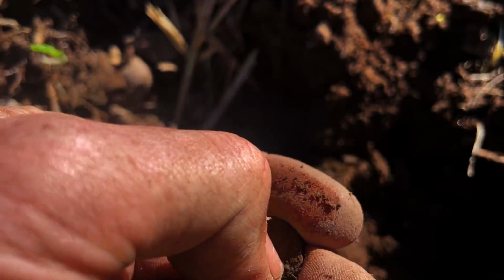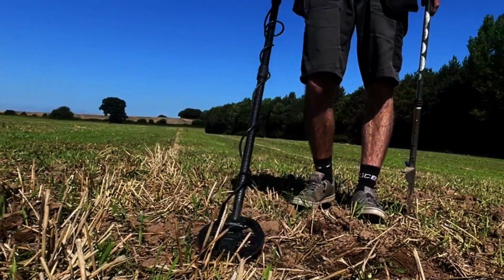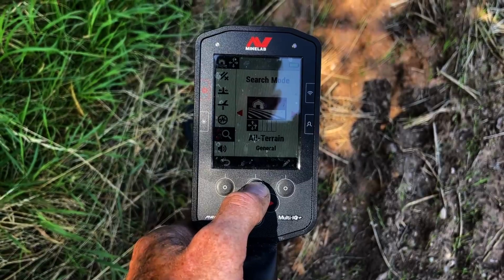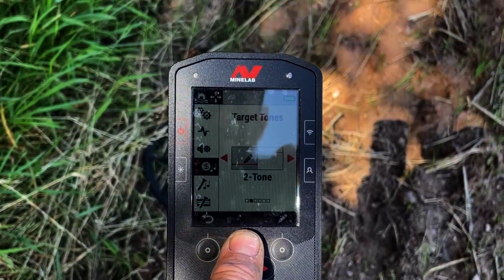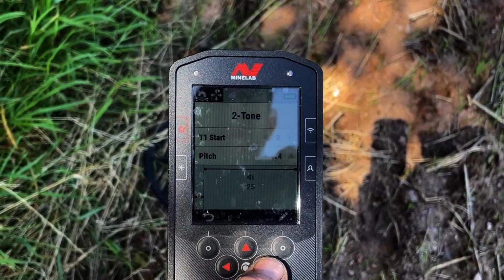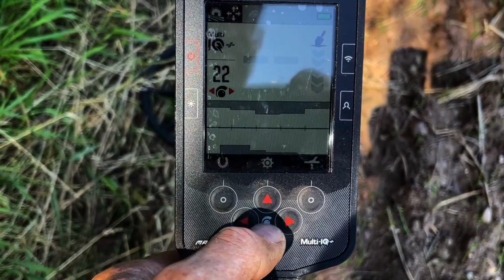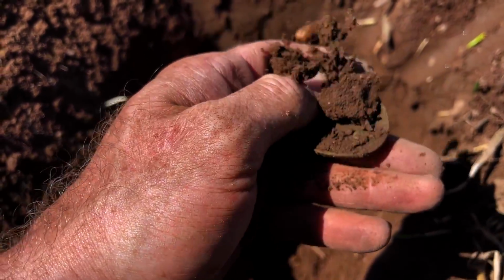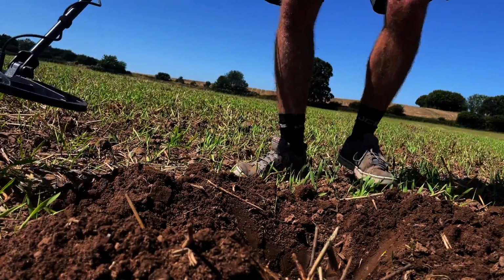WHY DID I BOTHER!!! - Sometimes Group Digs Don’t Go Too Well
Out on a group dig, maize stubble, in Wolverhampton . Roman area with roman coins and artifacts up in the area on past digs.

Hi, Im Liam , a Metal Detectorist ( not a treasure hunter) ,   and a tester of Metal Detecting machines,  with a utube channel.

The channel delves into how to detect with hints and tips , settings plus the obvious, SEARCHING FOR HISTORY.

Metal Detectors owned or once owned
Nokta Legend
Minelab Etrac
Minelab Manticore
Nokta Makro Simplex
Simplex Ultra
Xp Deus 2
Garrett Ace 250
Teknetics Eurotek Pro

Using Code HISTORYREVISITEDUK At Checkout

Metal Detecting Life - History Revisited

Music from
 (free for Creators!):

I really appreciate my subscribers for following me , it means a lot. To show my thanks I will give you all a chance to win some prizes as often as I can.